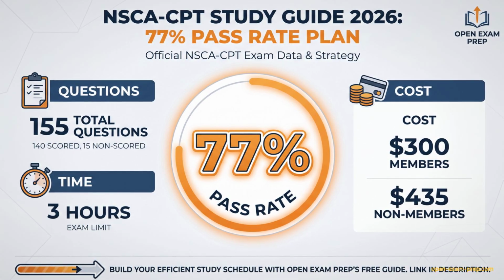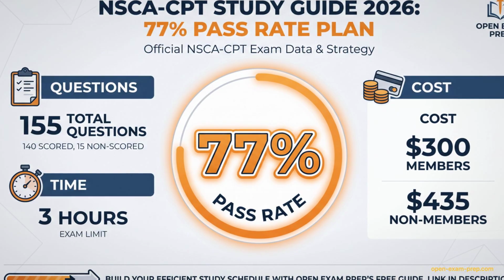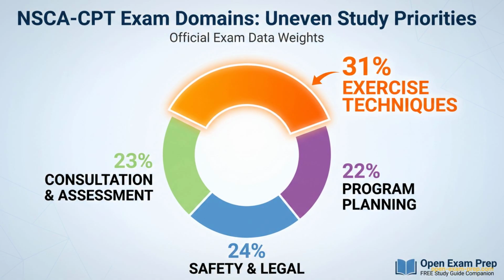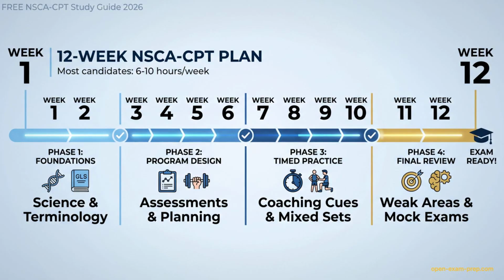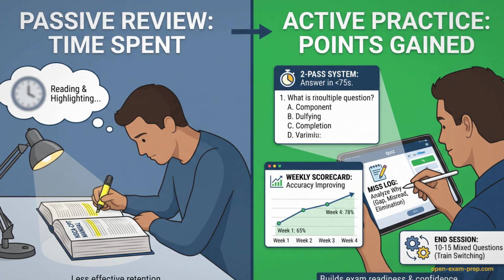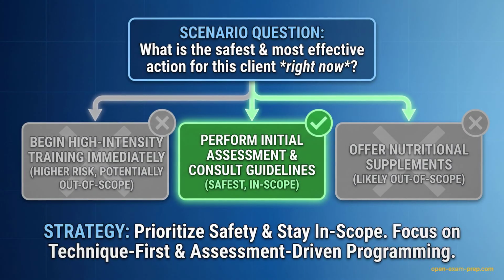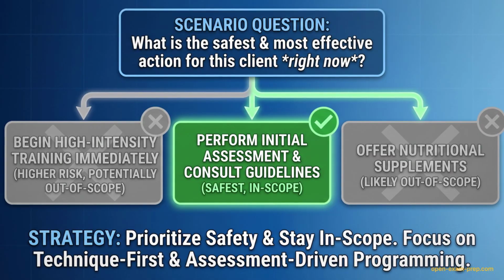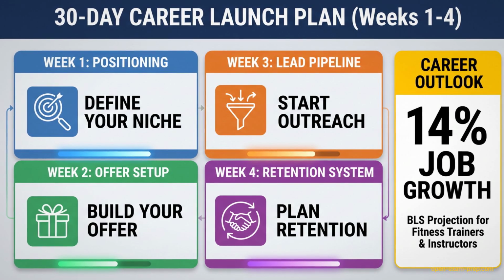How to Pass the NSCA-CPT Exam: A 12-Week Study Plan (2026)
Build a study plan to pass the 2026 NSCA-CPT exam. This video breaks down a 12-week study schedule based on the official 77% pass rate and exam content weights. Learn how to focus your time, master the hardest topics, and use high-ROI study tactics.

We cover:
- The NSCA-CPT exam format, cost, and pass rate.
- How to use the official domain weights to guide your study.
- A complete 12-week timeline for working adults.
- Test-taking strategies like the 'two-pass system.'
- A 30-day plan to launch your career after you pass.

⏱️ Timestamps:
0:00 - Introduction
0:06 - Scene 1
0:43 - Scene 2
1:15 - Scene 3
1:49 - Scene 4
2:21 - Scene 5
2:55 - Scene 6
3:27 - Next steps

- Secrets of the NSCA-CPT Exam Study Guide: NSCA-CPT Test Review for the National Strength and Conditioning Association - Certified Personal Trainer Exam (Mometrix Secrets Study Guides)
- NSCA CPT Study Guide: UPDATED All-in-One CPT Review + 600 Practice Questions with Detailed Answer Explanations for the National Strength and ... Personal Trainer Exam (6 Full-Length Tests)
- NSCA-CPT Mastery: Your Ultimate Guide to Personal Training Certification